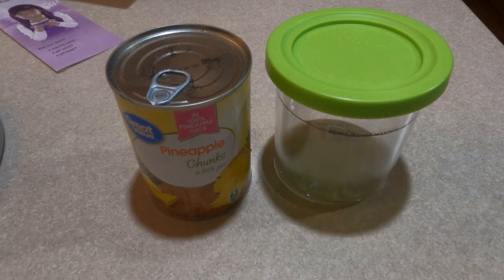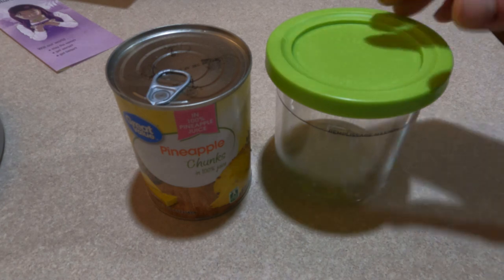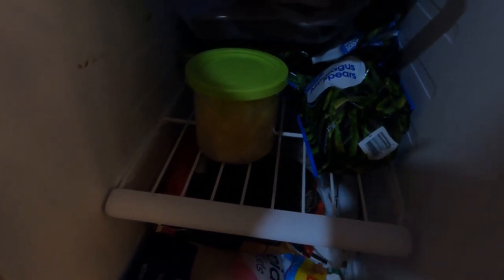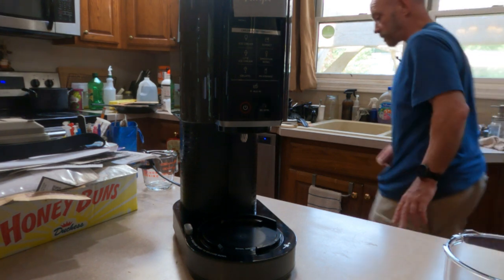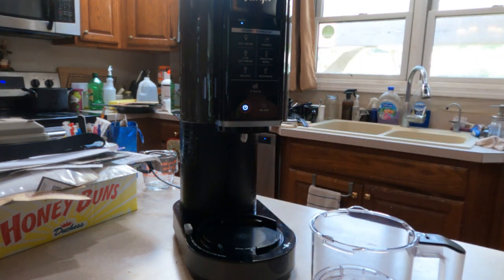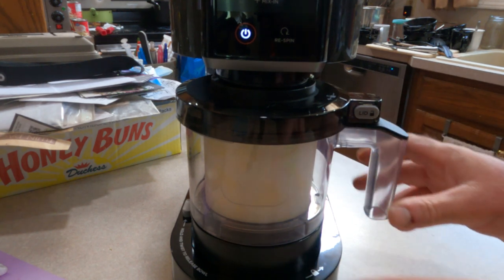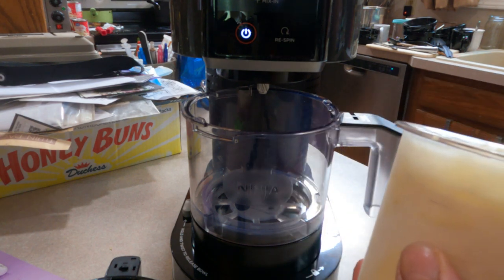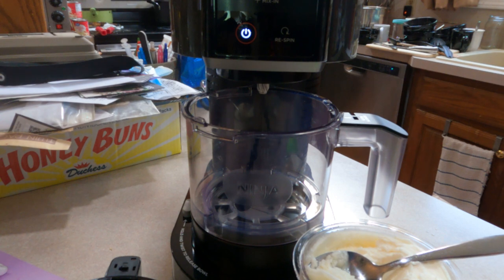ninja creami unboxing, first recipe, first use, initial thoughts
I said I wasn't going to get a ninja creami but it started eating me up inside ... like what if its the best ice cream maker ever!  I've owned several over the years including traditional ice and salt models, the newer freezer bowl and churn models like cuisinart and kitchenaid, and they are all sub $75 models that all work about the same in the quality of ice cream they make because lets face it, its all in the base recipe.  But is the ninja creami worth the premium $200+ price?   The features I intend to review to determine that, besides the quality of frozen deserts, is "does it save me time" (because time is money) especially when you run a homestead alone.  There are lots of ways a device can save you time and as an example, I never got on the instant pot bandwagon until I got cancer.  When I had cancer and unexpectedly had to have all my teeth pulled with less than 24 hours notice, the only way I could eat meat was if it was cooked in the instant pot because that meat was always so tender it would just fall apart.  As I used the instant pot more and more, I started to realize, wow ... this really saves me a lot of time because a roast that would normally take 2-3 hours to cook in an oven now only takes about 60 minutes not counting the prep time.  With the instant pot, most recipes are dump and go (meaning, the prep time is very minimal).  I can literally make a chicken and rice meal in the instant pot in 9 minutes start to finish which I often do right before I start a workout and then I have a post-meal workout ready and hot when I get done an hour later (because of the keep warm function).  So with my time is money philosophy, I am willing to pay more for something that provides better quality or saves me time because eventually it will pay for itself.  Speaking of time, does the ninja creami live up to all the hype?  Time will tell.  In this video I go over a very simple sorbet recipe which should work for any type of fruit or berries I grow on the homestead, unbox the ninja creami, and dive right in making the recipe.  I then give my initial thoughts about it.

Video correction:  the item weight, according to the manufacturer, is 13 lbs and I said 10 lbs in the video as an estimate.

Note: I always think outside of the box and I can't help but wonder what a corn sorbet tastes like ... or asparagus sorbet you get the picture. If you watch my other recipe videos, you have probably noticed I don't always follow rules or expectations lol ... we will see what i come up with soon enough ... I've only physically had this thing less than 24 hours and already my mind is turning.

My reviews are never tainted by gifts.  Everything I review I pay for out of my own pocket.  I don't accept items to review as gifts that might affect my decisions.  I created a "best money I ever spent" category that only 5 items have ever made that list in 13 years of being on youtube.  What I am trying to say is ... i I say something is good or bad, you can take it to the bank that what I say is correct and not influenced by outside sponsors or gifts.

ninja creami model I have
4 additional bowls fits above (can make multiple recipes or 1 for each family member)
2 additional bowls fits above (can make multiple recipes or 1 for each family member)
Breeze newer model (way more expensive, sticker shock warning)
Deluxe model (bigger sticker shock warning)

kitchenaid ice cream maker attachment with scoop

kitchenaid mixers
8 qt commercial
3.5 QT
5 QT artisan
7 QT pro-line

Some of my favorite attachments for the kitchenaid is the pasta maker and the grain grinder the food processor the meat grinder There are several more I haven't mentioned and even several more I don't own.

If you don't own a kitchenaid mixer or the ice cream attachment or the ninja creami and you want something a little more economical in price, get a cuisant art.

No matter which ice cream maker you get, you will want to get some diy ice cream storage bowls.  They have a thicker wall than most plastic type bowls which insulates way better and keeps the ice cream from crystalizing or getting freezer burn.  You can get them in multiple pack sizes and I usually keep around 4x 1QT just so I can make a couple different kinds of ice cream and have them in the freezer ready to eat.